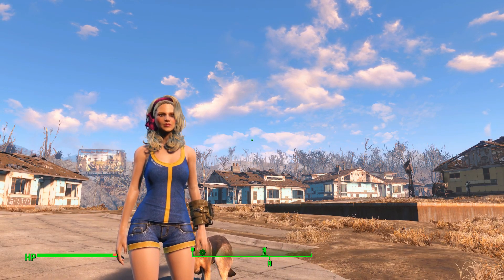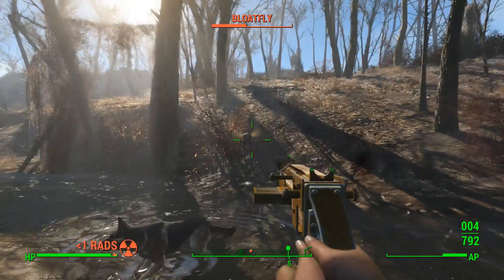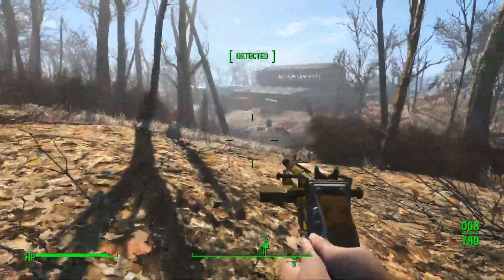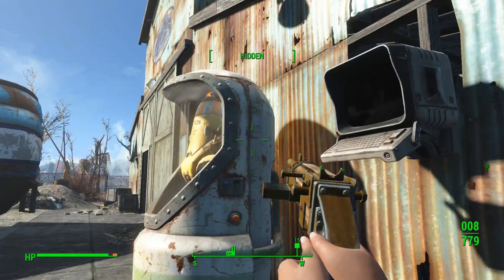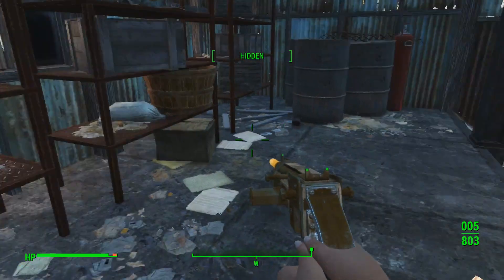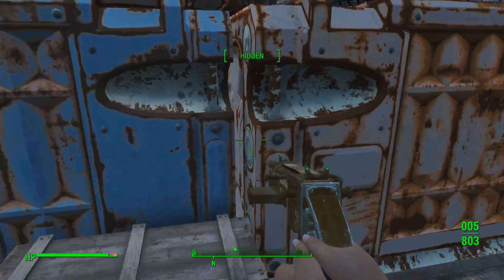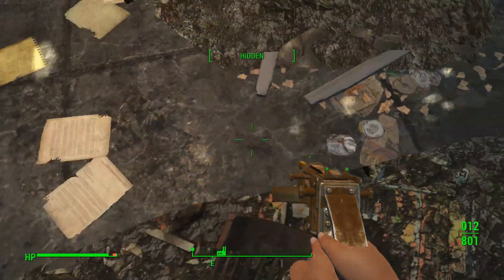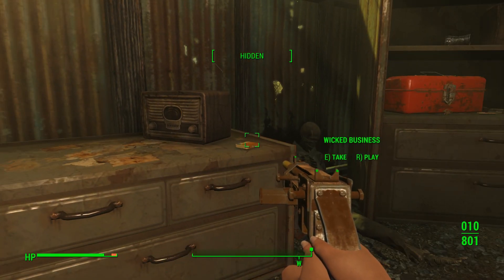Sexified Fallout 4 - Part 25 (Wicked Nasty)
Modded Fallout 4 Let's Play featuring sexy mods beautifying the women of the wasteland.

Huge thanks to Bethesda for such a classic game and to the very talented modding community who made it even better!